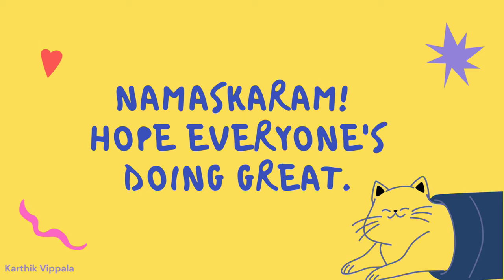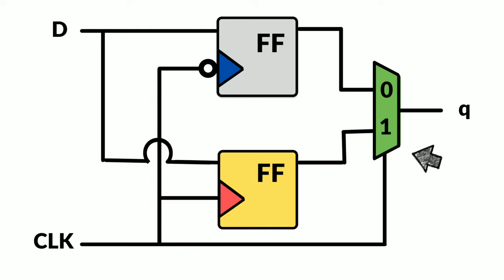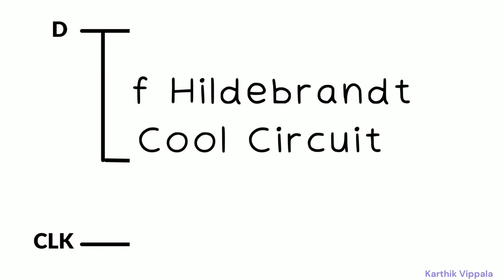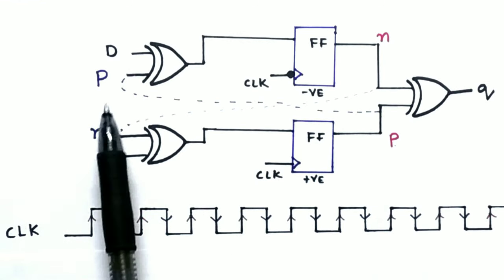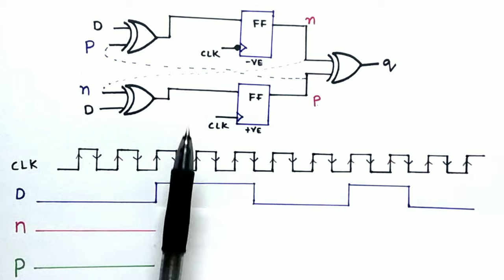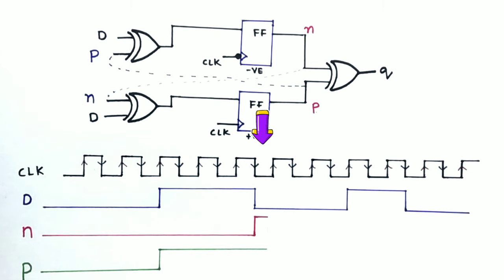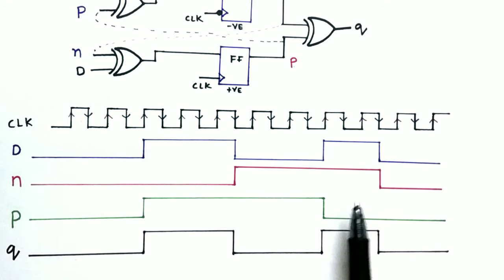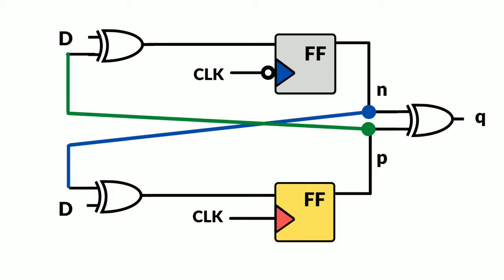What is Dual Edge Triggered Flip Flop? How to design it?🤔 Explained 👍